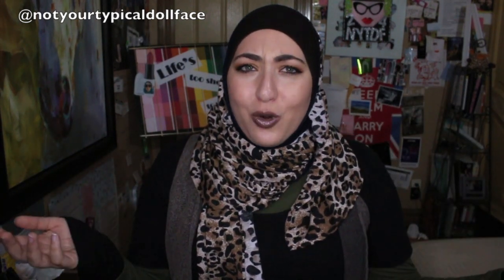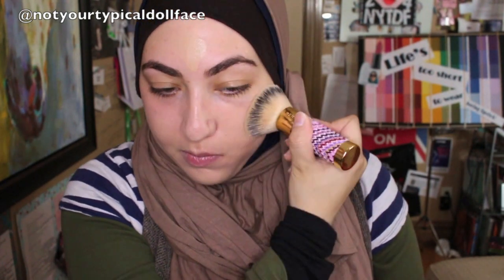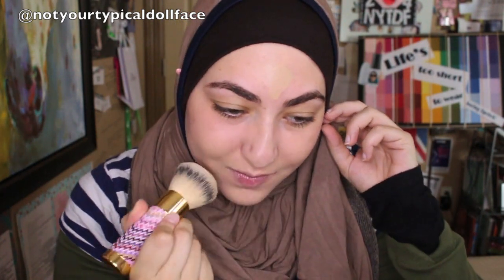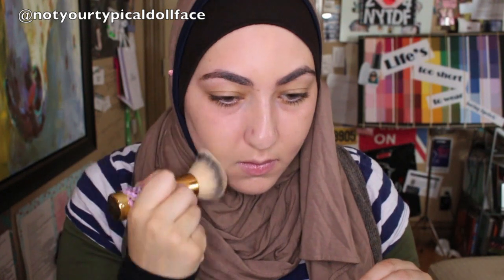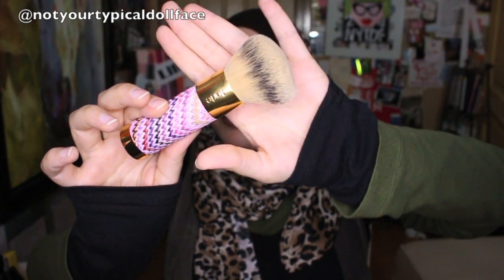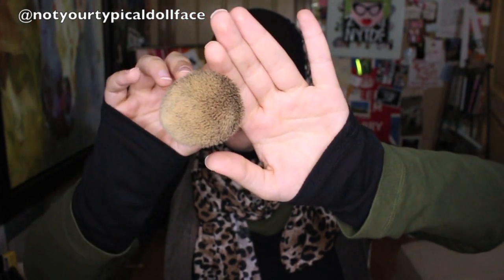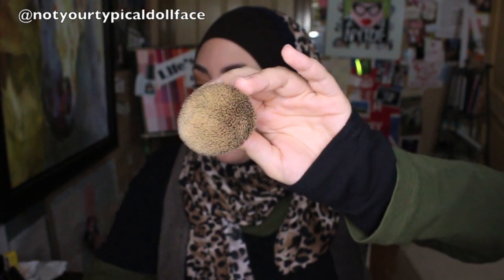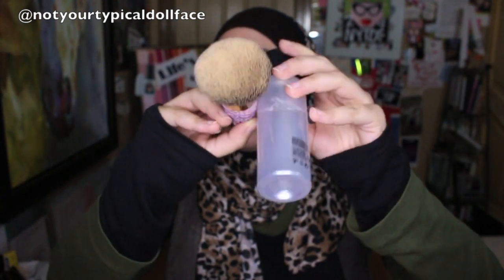Product Rave: Tarte Airbrush Finish Bamboo Foundation Brush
Eyes - MAC Rubenesque Paint Pot, MAC Coppering, Amber Lights and Swiss Chocolate Eyeshadows, Stila Moray Eyeliner, Lancome Grandiose Mascara

Face - Illamasqua Matte Primer, IT Cosmetics CC Cream, MAC Motif Eyeshadow, MAC Mineralize Concealer in NW20, Chantecaille HD Powder, Chantecaille Capri Bronzer

Lips - MAC Rihanna Vival Glam II Lipstick and Lipgloss